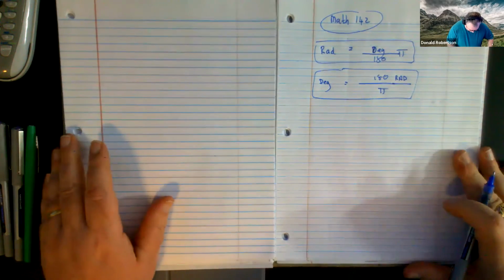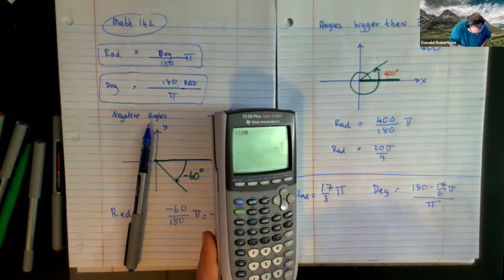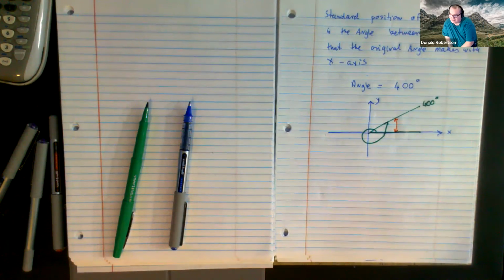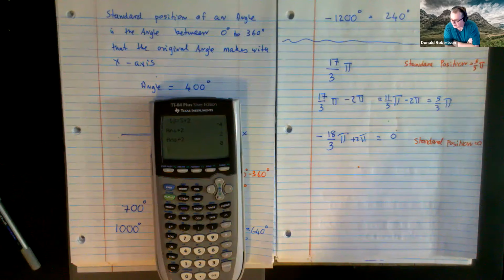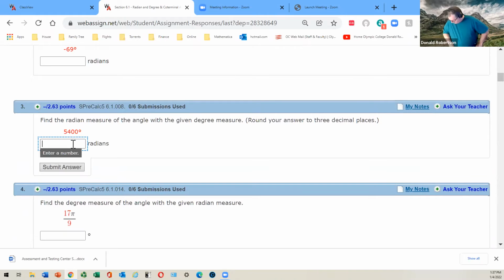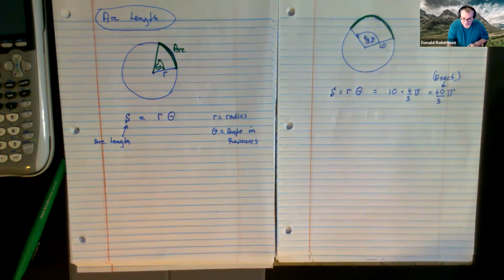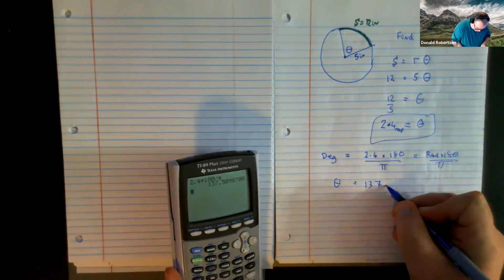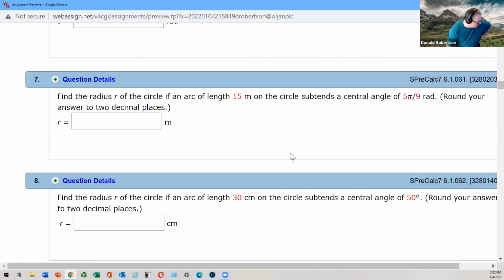Math 142 Tue 4th Jan Coterminal and Arc Length